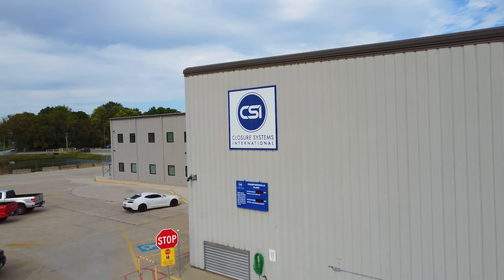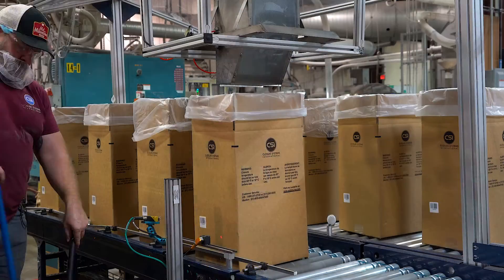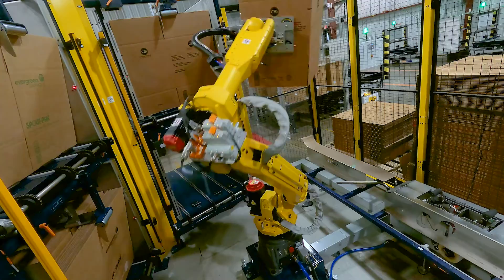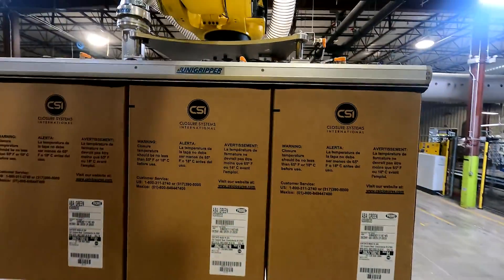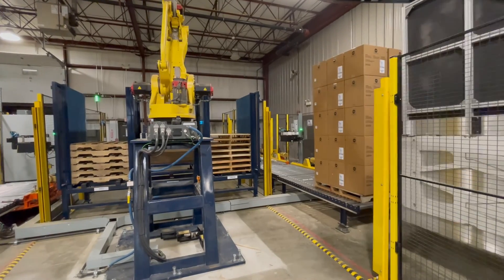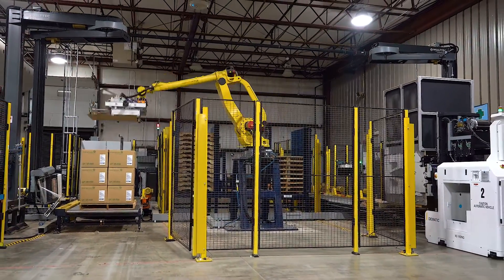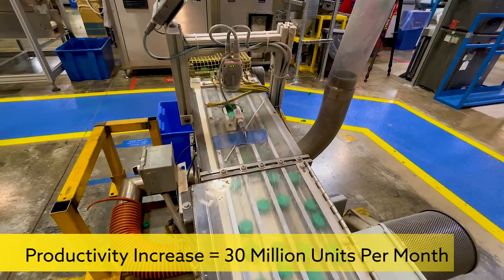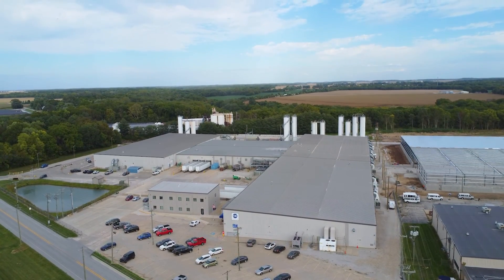Closure Systems International Motion Controls Robotics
CSI, a global leading supplier of closures for consumer and industrial products, including food and beverage, pharmaceutical and automotive fluids applications, was experiencing growing demand for its cutting-edge closure solutions and needed to increase production and optimize operations.

Due to a labor-intensive manual manufacturing process, the company was experiencing up to 10 percent downtime while the Overall Equipment Effectiveness (OEE) goal was 2.5 percent downtime. To meet their target OEE, the company brought in Motion Controls Robotics Inc. (MCRI), a FANUC ASI, to produce an automated solution using a number of FANUC robotics.

With automating the material handling processes, the amount of downtime has been drastically reduced and now the company meets its OEE goal of 97.5 percent efficiency. Moreover, after just six months employing the automation solution created by MCRI using FANUC robots, CSI has experienced a 25 percent increase in output, which is approximately 30 million units per month.